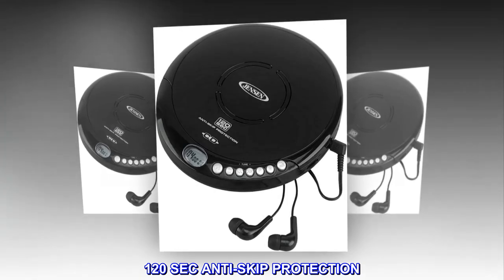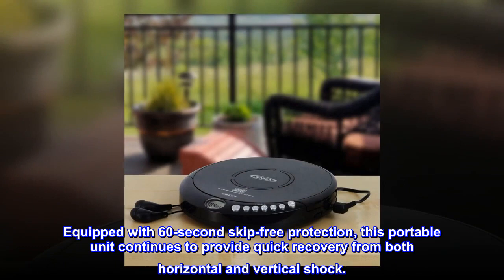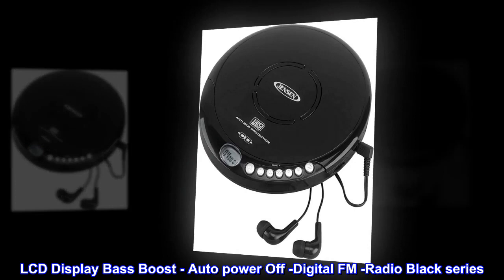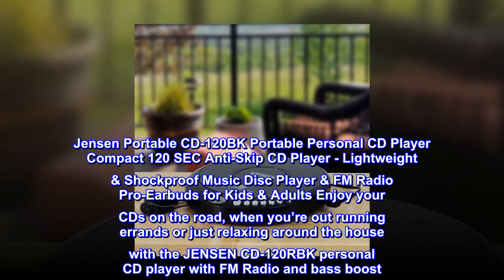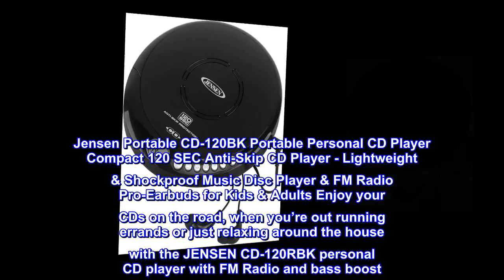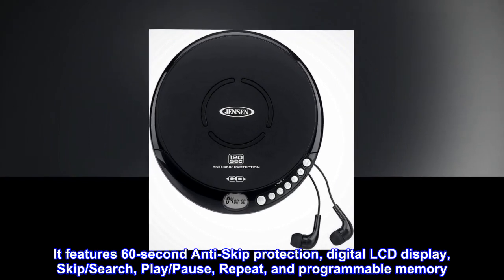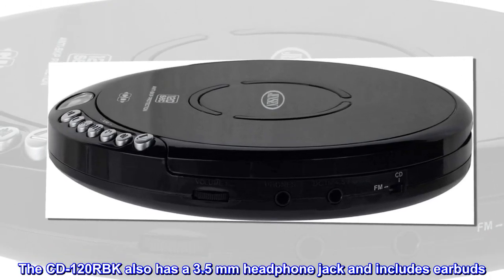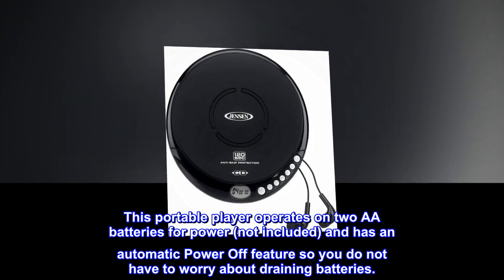Jensen Portable CD-120BK Portable Personal CD Player Compact 120 SEC Anti-Skip CD Player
120 SEC ANTI-SKIP PROTECTION. Listen to your favorite CDs with the Coby Portable Compact Anti-Skip CD Player. Equipped with 60-second skip-free protection, this portable unit continues to provide quick recovery from both horizontal and vertical shock.
Sport Stereo earbuds included - Auto power off Bass Boost for best sound
LCD Display Bass Boost - Auto power Off -Digital FM -Radio Black series
Programmable memory - Multi-function LCD display - Stereo headphone input
Skip/search forward & back Repeat 1 or all - Intro & random play

Jensen Portable CD-120BK Portable Personal CD Player Compact 120 SEC Anti-Skip CD Player - Lightweight & Shockproof Music Disc Player & FM Radio Pro-Earbuds for Kids & Adults Enjoy your CDs on the road, when you’re out running errands or just relaxing around the house with the JENSEN CD-120RBK personal CD player with FM Radio and bass boost. The unit has a slim, compact and lightweight design. It features 60-second Anti-Skip protection, digital LCD display, Skip/Search, Play/Pause, Repeat, and programmable memory. It also has an FM scan radio for tuning in your favorite station. The CD-120RBK also has a 3.5 mm headphone jack and includes earbuds. This portable player operates on two AA batteries for power (not included) and has an automatic Power Off feature so you do not have to worry about draining batteries.